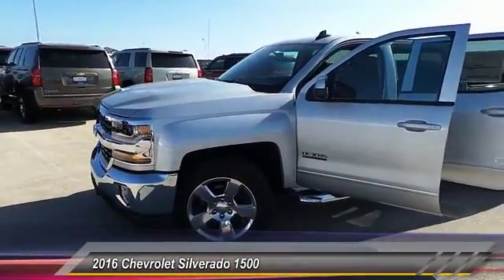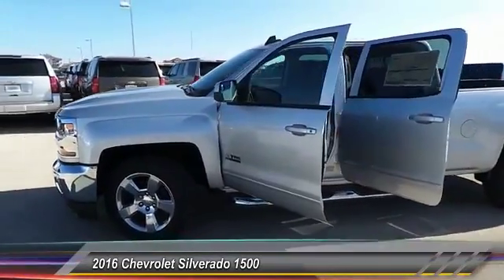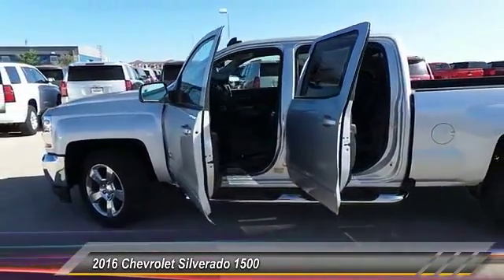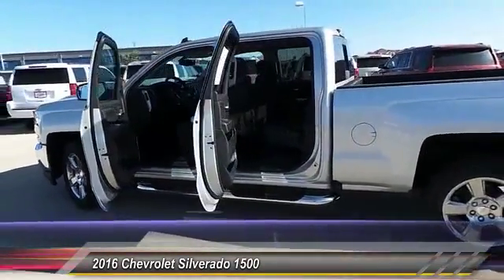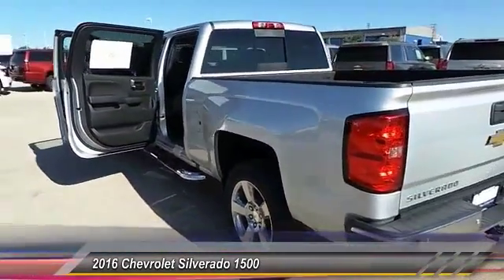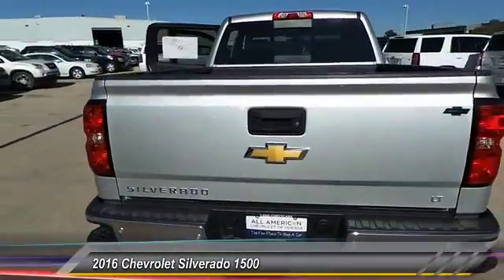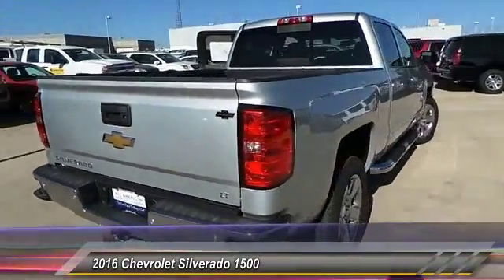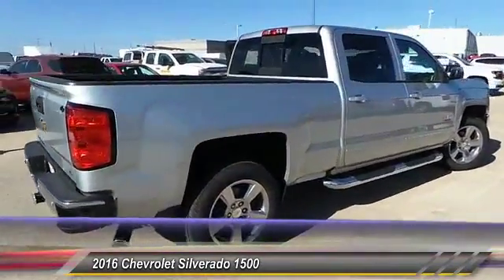2016 Chevrolet Silverado 1500 Odessa TX GG379798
2016 Chevrolet Silverado 1500 2WD Crew Cab 153.0 LT w/1LT

5020 N. John Ben Shepperd Parkway

LT trim, SILVER ICE METALLIC exterior and JET BLACK interior. FUEL EFFICIENT 23 MPG Hwy/16 MPG City! TRAILERING PACKAGE, WHEELS, 20 X 9 (50.8 CM X 22.9 CM) POLISHED-ALUMINUM, UNIVERSAL HOME REMOTE, Trailer Hitch, CD Player AND MORE! KEY FEATURES INCLUDE Satellite Radio, CD Player, Onboard Communications System Keyless Entry, Privacy Glass, Steering Wheel Controls, Heated Mirrors, Electronic Stability Control. OPTION PACKAGES TEXAS EDITION for Crew Cab and Double Cab models. On LT includes (AG1) driver 10-way power seat adjuster with (AZ3) bench seat only, (CJ2) dual-zone climate control, (BTV) Remote Vehicle Starter system, (UVC) Rear Vision Camera, (C49) rear-window defogger, (KI4) 110-volt power outlet and Texas Edition badging (Includes (Z82) Trailering Package, (G80) locking differential and (T3U) LED front fog lamps. (N37) manual tilt and telescopic steering column included with (L83) 5.3L EcoTec3 V8 engine.), WHEELS, 20 X 9 (50.8 CM X 22.9 CM) POLISHED-ALUMINUM, LT PLUS PACKAGE includes (UG1) Universal Home Remote, (UD7) Rear Park Assist, (JF4) power adjustable pedals, (A48) rear sliding power window, (C49) rear-window defogger, TRAILERING PACKAGE includes trailer hitch, 7-pin and 4-pin connectors Includes (G80) locking rear differential. BED LINER, SPRAY-ON, PICKUP BOX BED LINER with bowtie logo. Liner is permanently bonded to the truck bed providing a water tight seal. The textured, non-skid surface is black in color and robotically applied. Spray-on liner covers entire bed interior surface below side rails, including tailgate, front box top rail, gage hole plugs and lower tie down loops. DIFFERENTIAL, HEAVY-DUTY LOCKING REAR, UNIVERSAL HOME REMOTE, LT PREFERRED EQUIPMENT GROUP includes standard equipment, SUSPENSION PACKAGE, HIGH PERFORMANCE, TRANSMISSION, 6-SPEED AUTOMATIC Plus TT&L and fees. Price contains all applicable dealer incentives and non-limited factory rebates. You may qualify for additional rebat